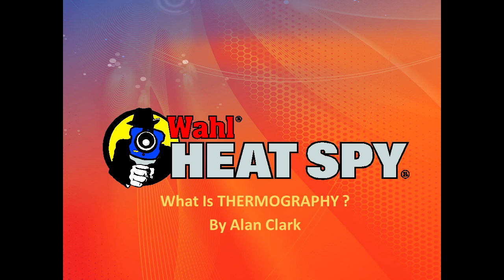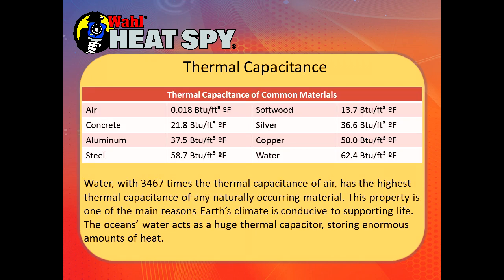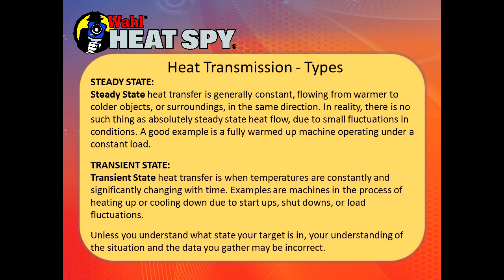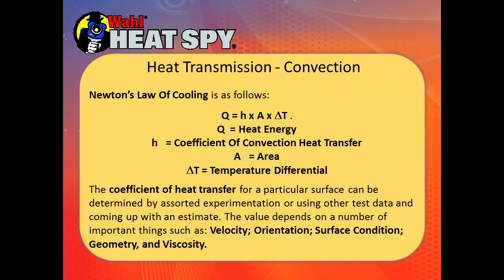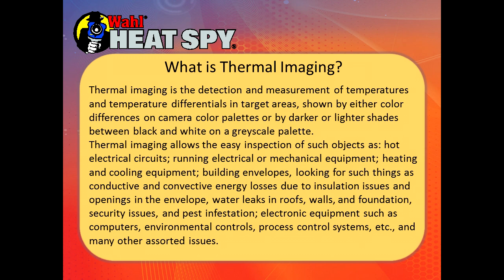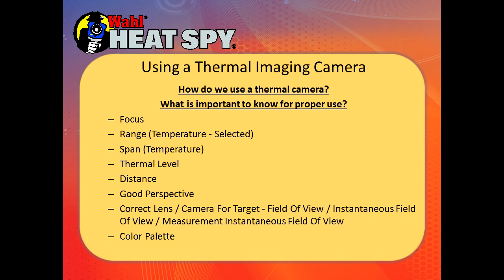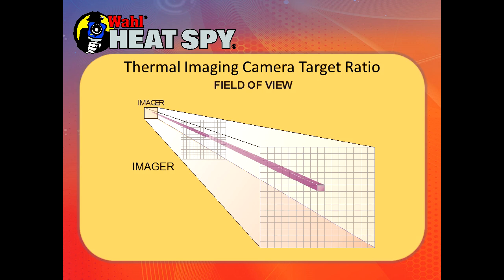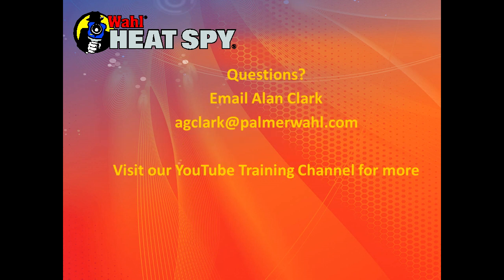Thermography Basics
Presented by Alan Clark, Level II Thermographer, covering the basic concepts behind thermography and how to understand thermal images.